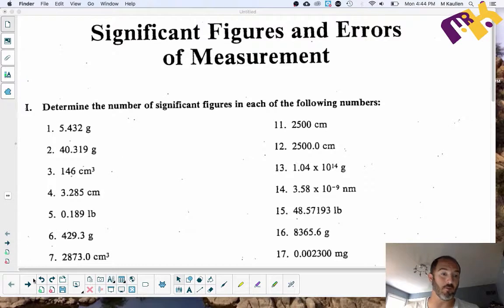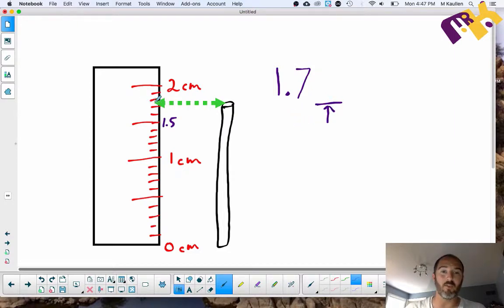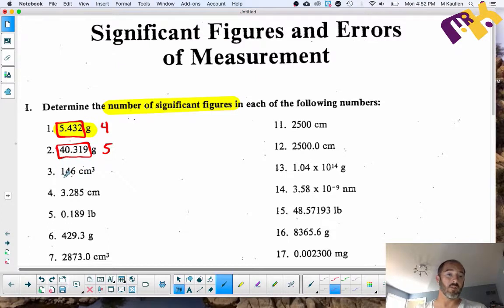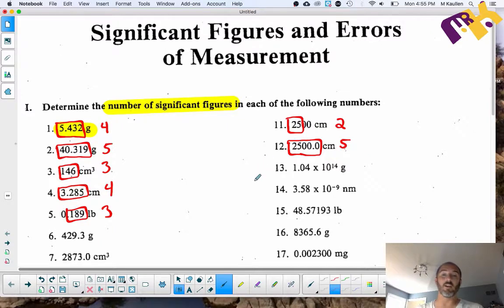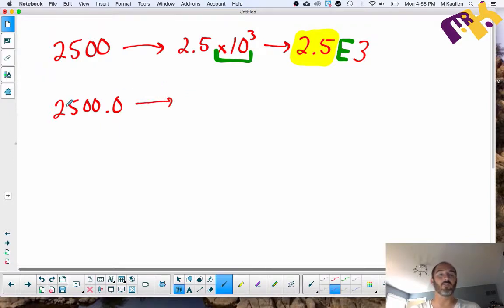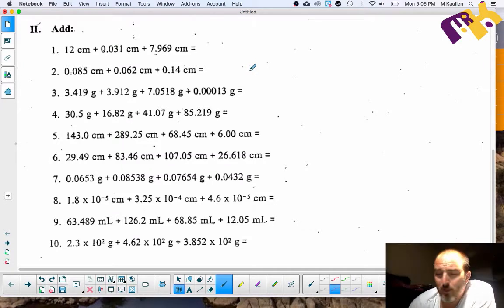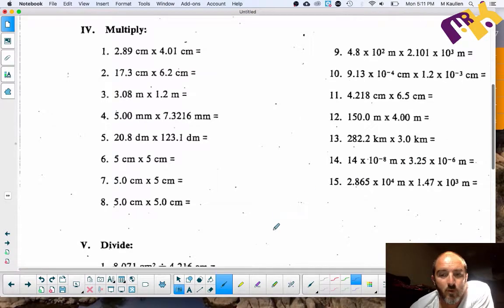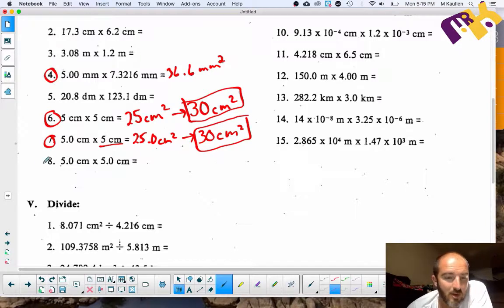AP Chemistry S-1: Sig Figs Basics